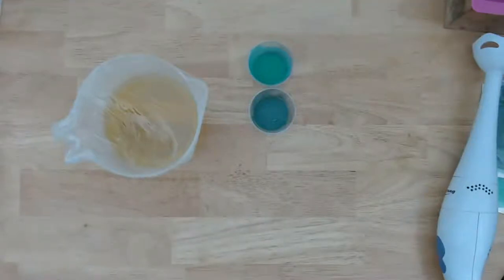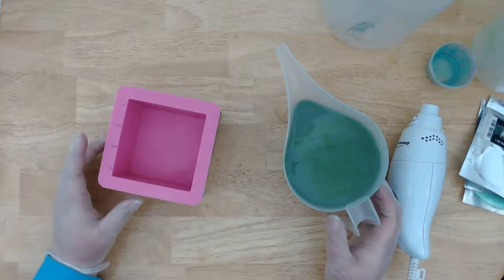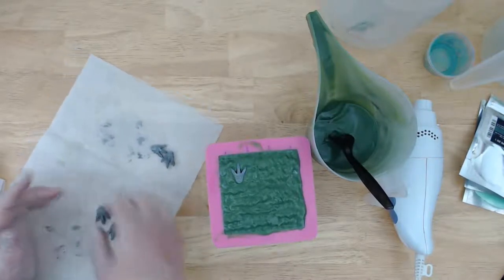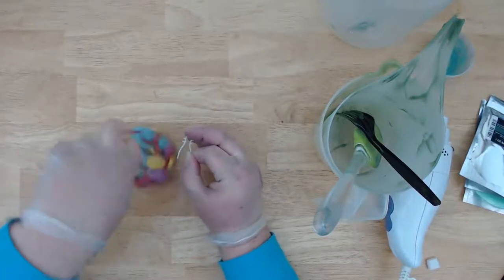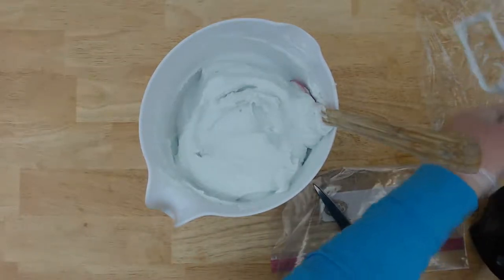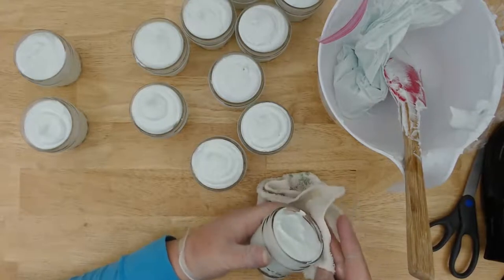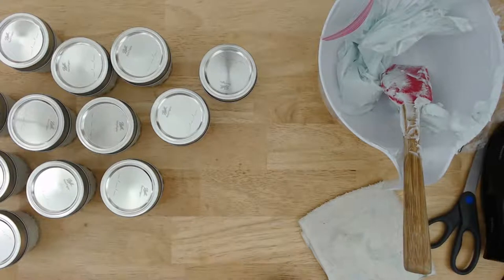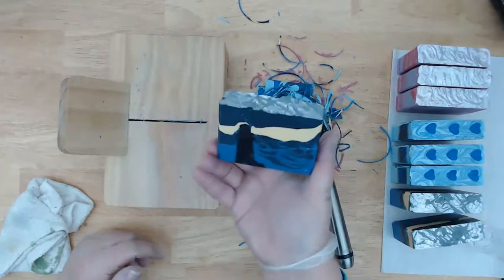Live! Dinosaur Soap - Handmade Vegan Soap - Cabbage Patch Soap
Welcome to Cabbage Patch Soap! Today I'm making dinosaur soap, a viewer suggestion!

Dinosaur Cutters
Dinosaur footprint cutters